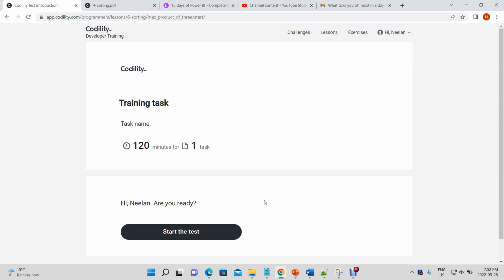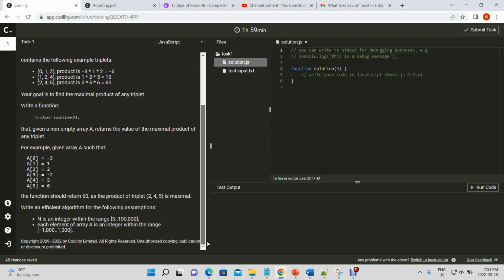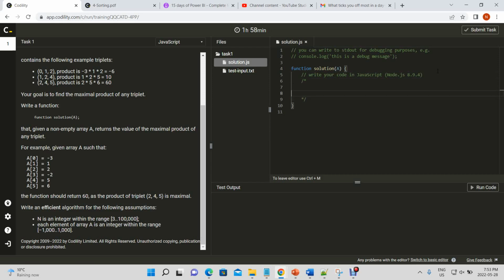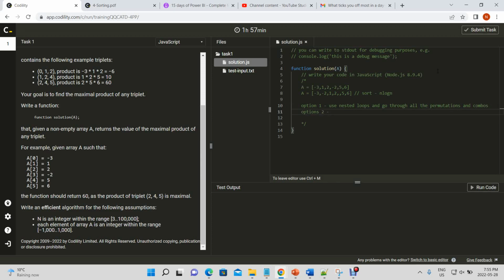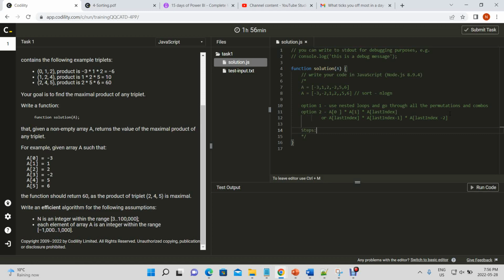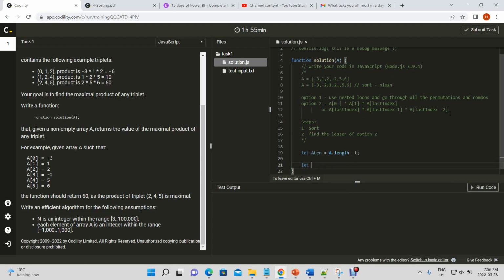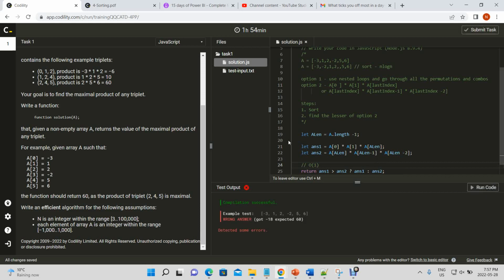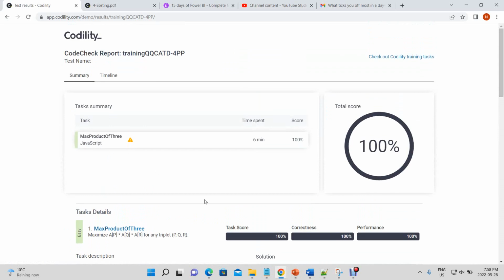Codility - MaxProductOfThree (JavaScript)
Lesson 6 - Sorting

Task Description:
 non-empty array A consisting of N integers is given. The product of triplet (P, Q, R) equates to A[P] * A[Q] * A[R] (0 lessthan or eq P lessthan Q lessthan R lessthan N).

For example, array A such that:

  A[0] = -3
  A[1] = 1
  A[2] = 2
  A[3] = -2
  A[4] = 5
  A[5] = 6
contains the following example triplets:

(0, 1, 2), product is −3 * 1 * 2 = −6
(1, 2, 4), product is 1 * 2 * 5 = 10
(2, 4, 5), product is 2 * 5 * 6 = 60
Your goal is to find the maximal product of any triplet.

Write a function:

class Solution { public int solution(int[] A); }

that, given a non-empty array A, returns the value of the maximal product of any triplet.

For example, given array A such that:

  A[0] = -3
  A[1] = 1
  A[2] = 2
  A[3] = -2
  A[4] = 5
  A[5] = 6
the function should return 60, as the product of triplet (2, 4, 5) is maximal.

Write an efficient algorithm for the following assumptions:

each element of array A is an integer within the range [−1,000..1,000].